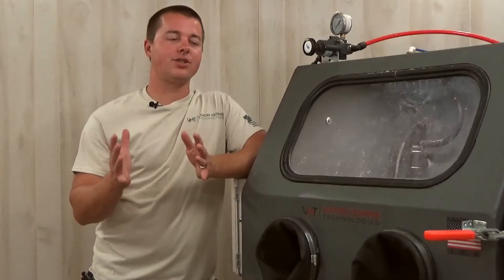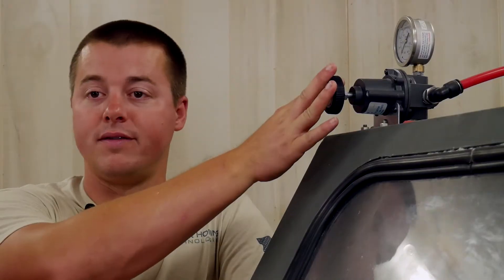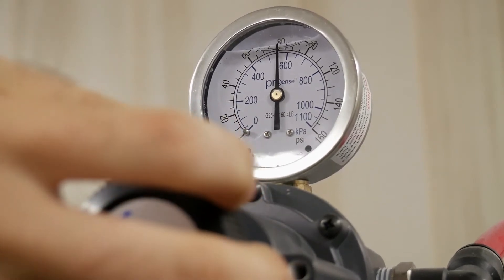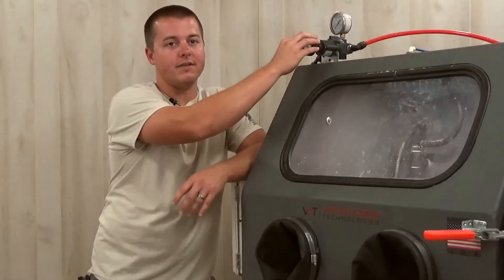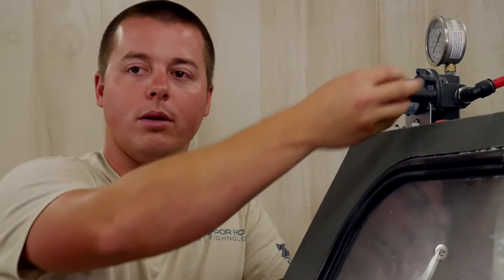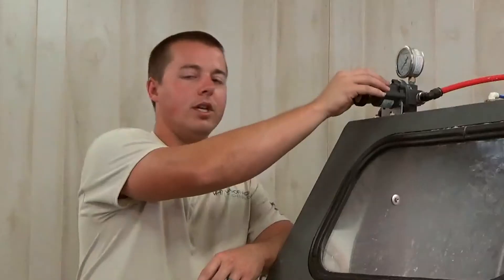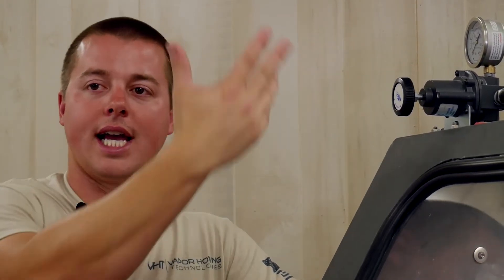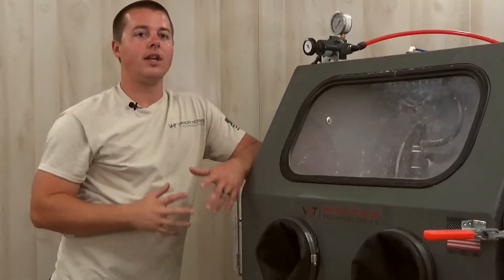High-end Air Regulator? Why use it? Is it worth the cost?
Every had any questions about High-Pressure Regulators? Today we go over our regulators to see if you need a high-end regulator or not.